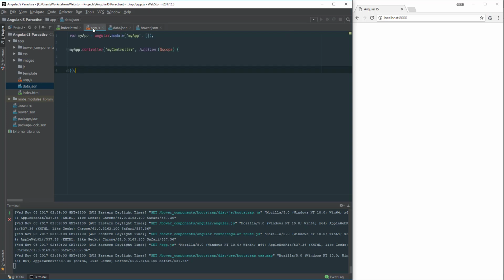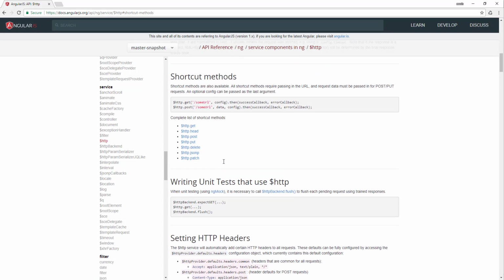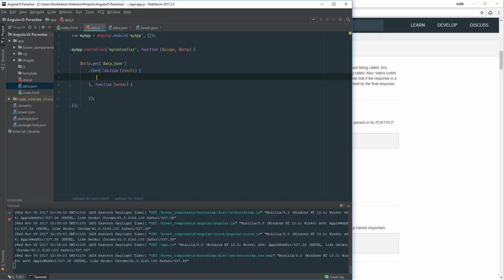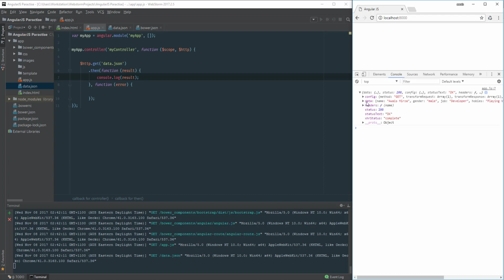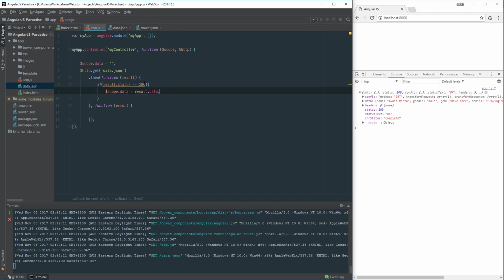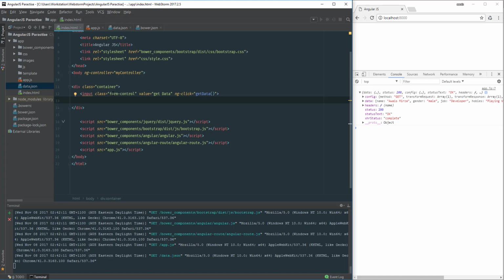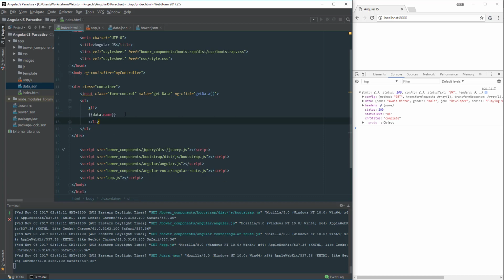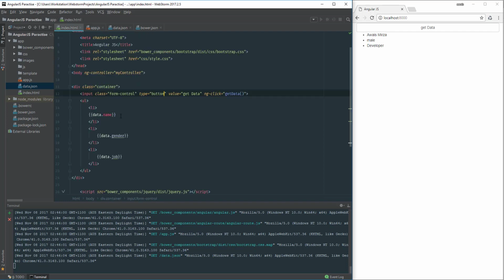$http service in Angular JS